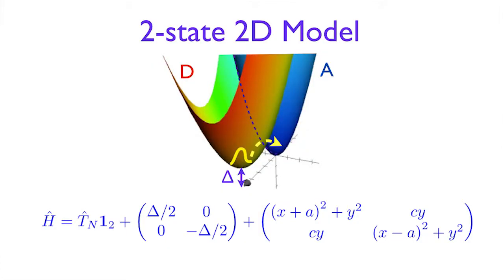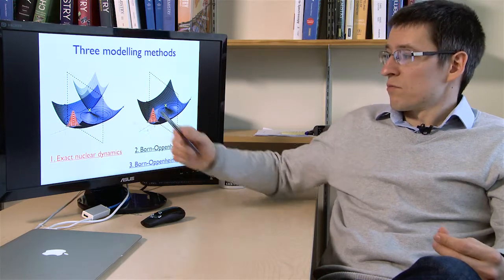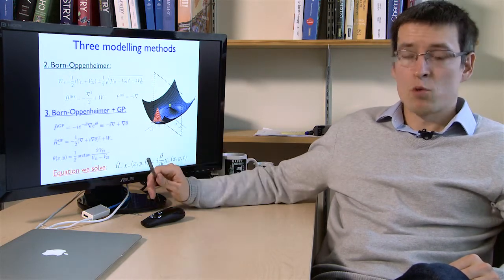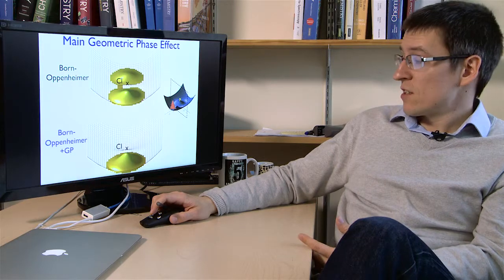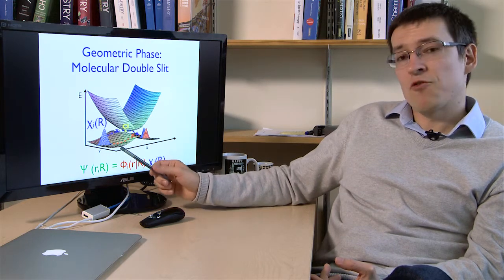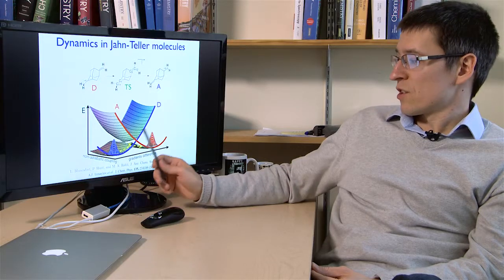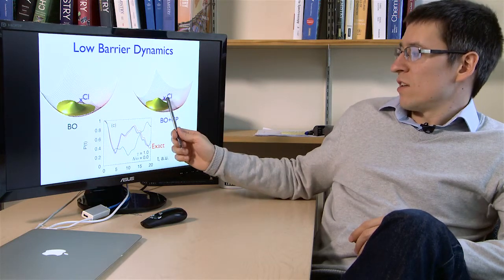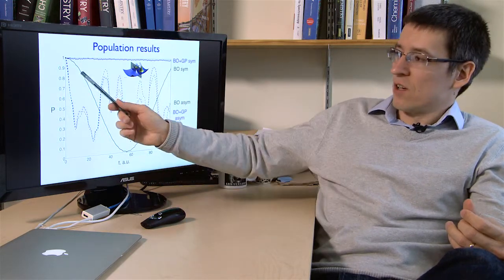Geometric phase effects in low energy dynamics near conical intersections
The University of Toronto Scarborough and The Artur Izmaylov Research Group presents a series of lectures on Geometric Phase Effects in Non-Adiabatic Dynamics.